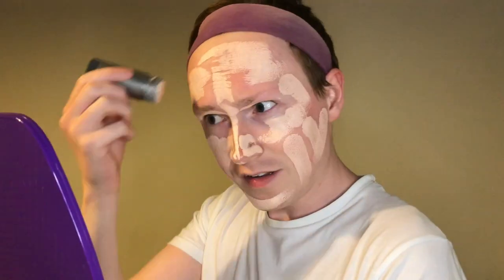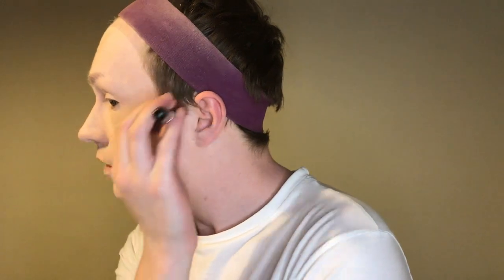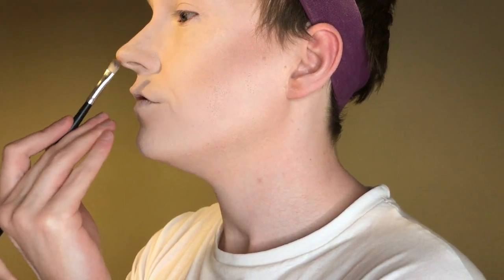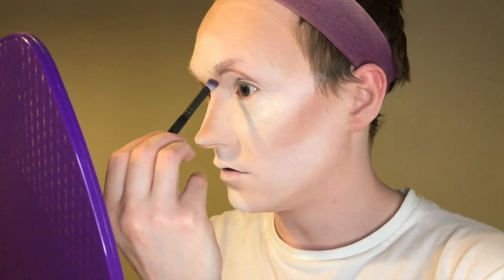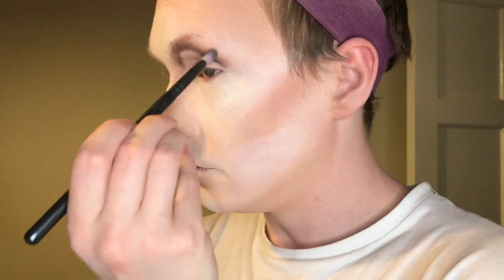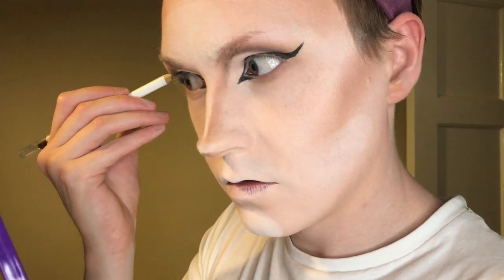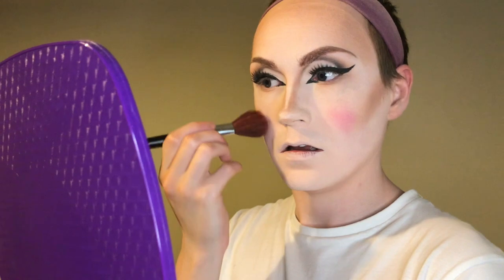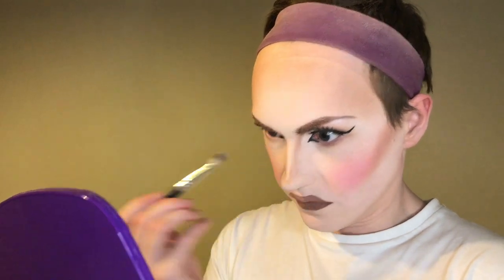Drag Make-Up Bare Essentials - 5-Component Full Face tutorial!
A make-up collection is built gradually over time - but in this video I show how you can do a full, serviceable face with just 5 things - foundation, contour palette, eyeliner, lipliner and lashes! Why not give it a go?